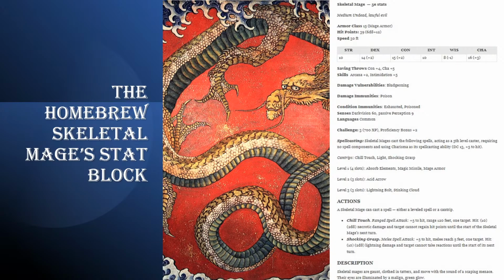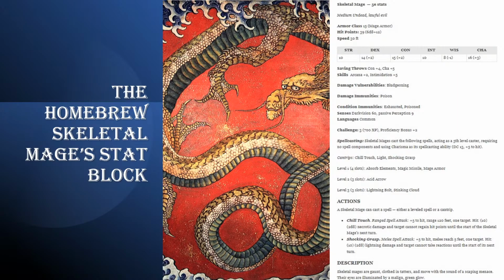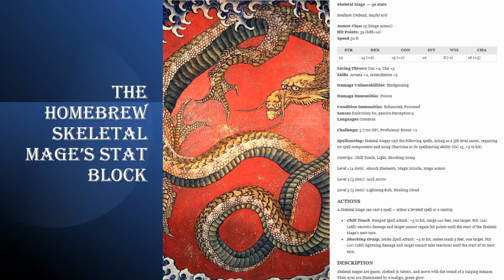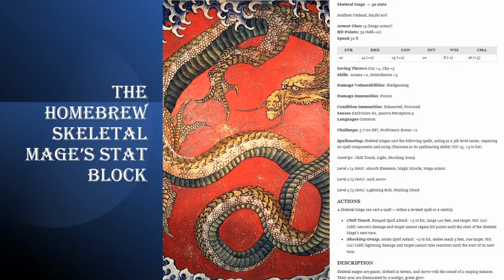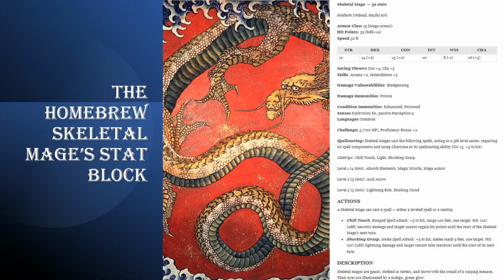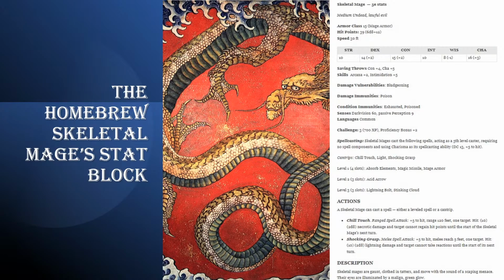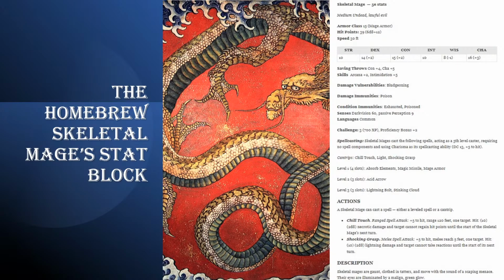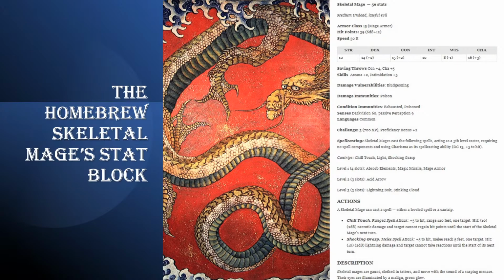Dragon's Dungeon Talk: A D&D 5e Homebrew Monster, The Skeletal Mage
A D&D 5e mini-guide to a homebrew version of The Skeletal Mage.